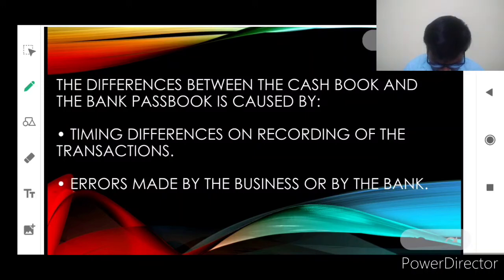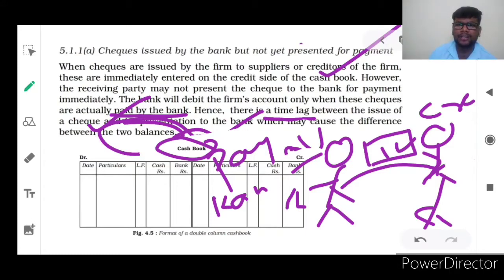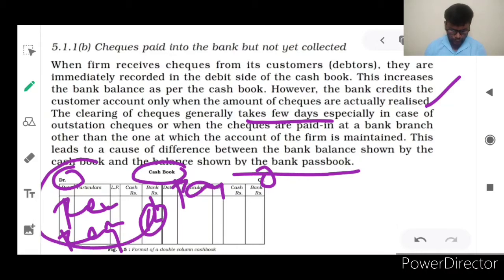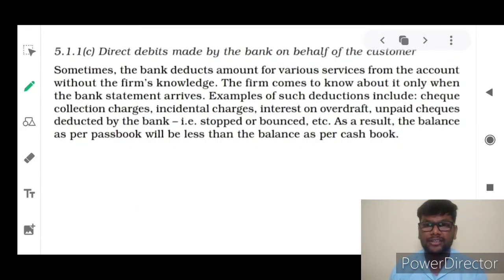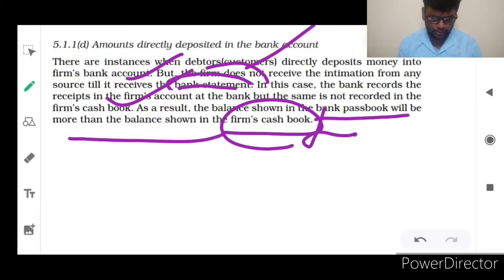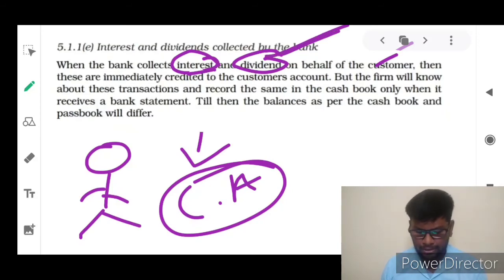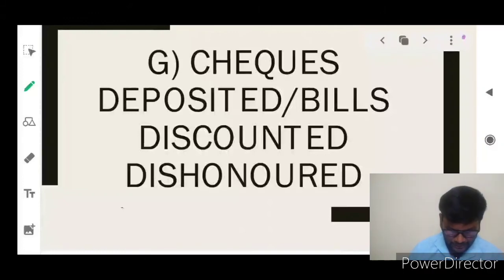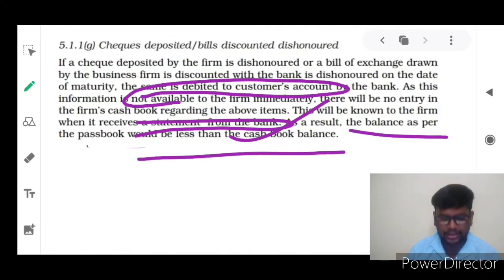Bank reconciliation statement -Timing differences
Class 11- BRS